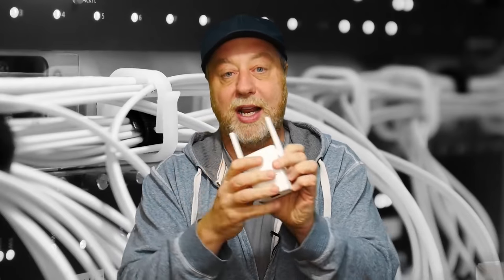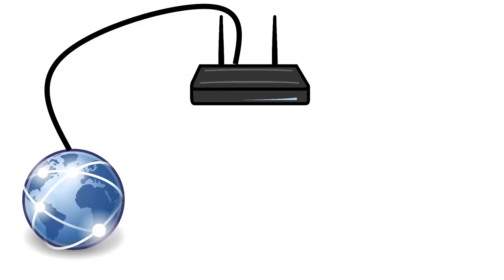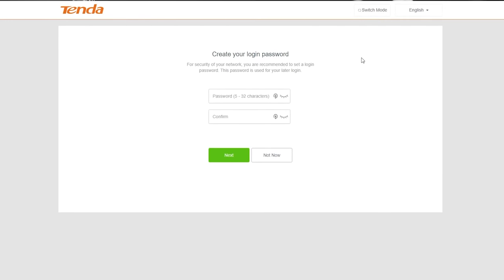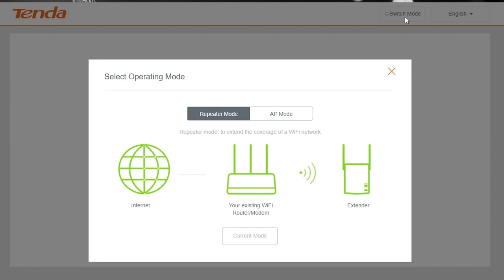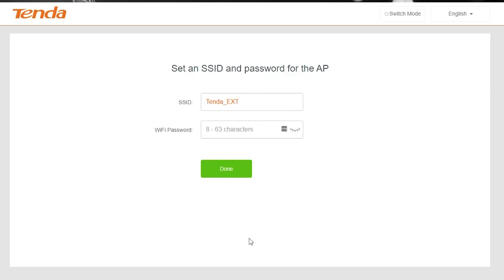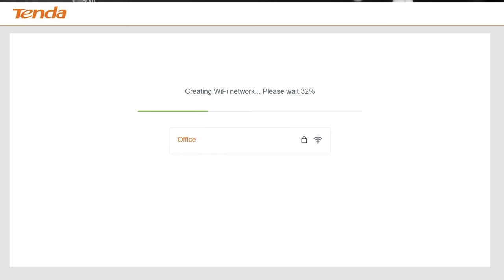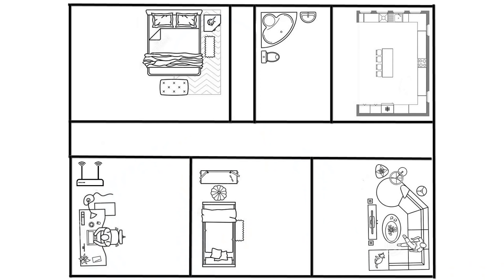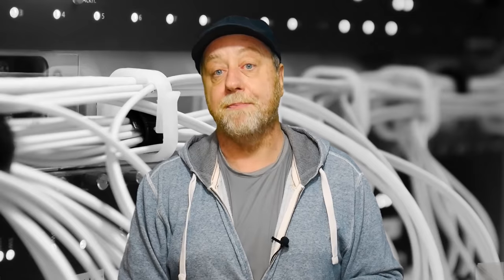Boost Your Internet Speed by Using a Wi-Fi Extender with a Cable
Many models of Wi-Fi Extender (sometimes called Wi-Fi Repeaters) can be used with a cable. The extender can then be configured as an Access Point (AP) which connects to your router/modem over Ethernet, not Wi-Fi. By doing this you can boost your network speeds significantly.